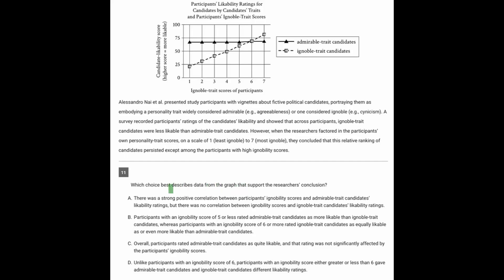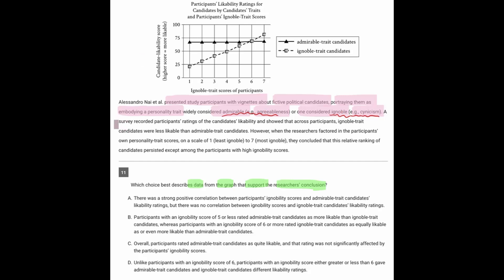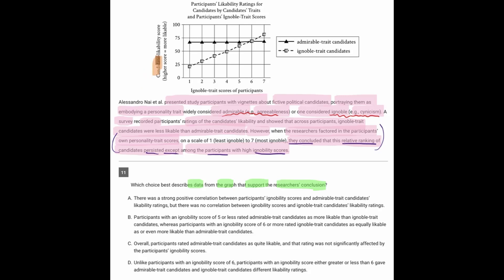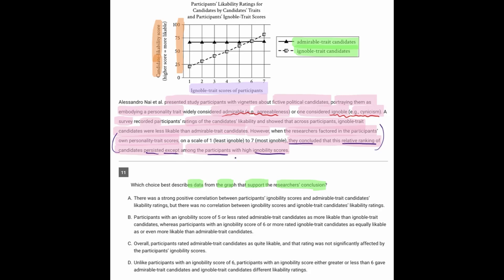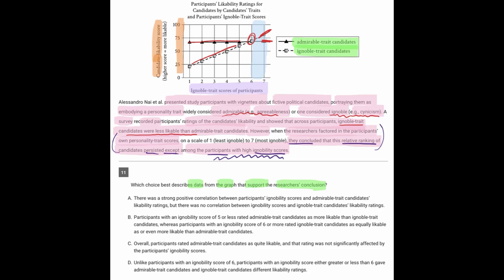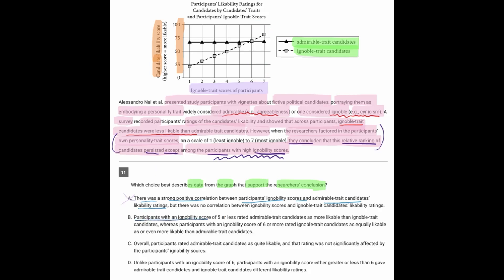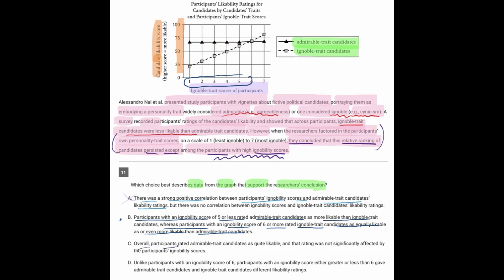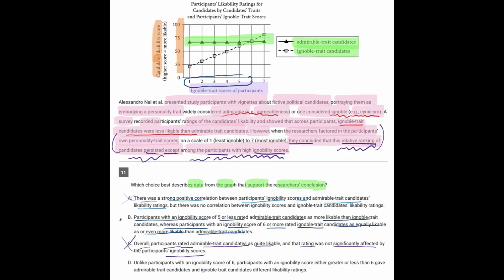Question 11, Reading & Writing Module 1, SAT Bluebook Test 7